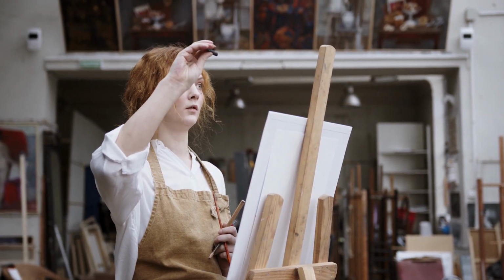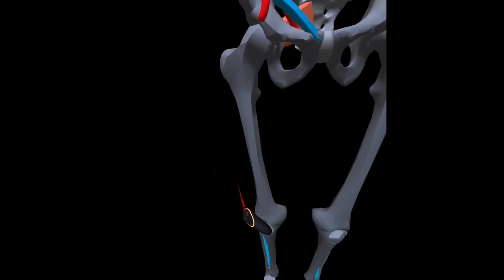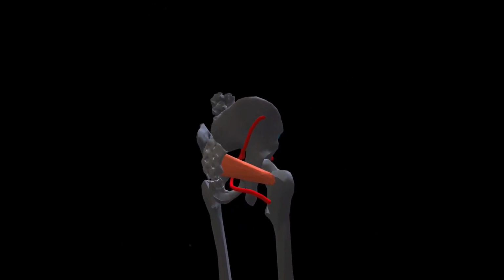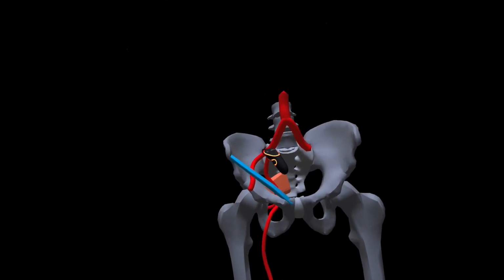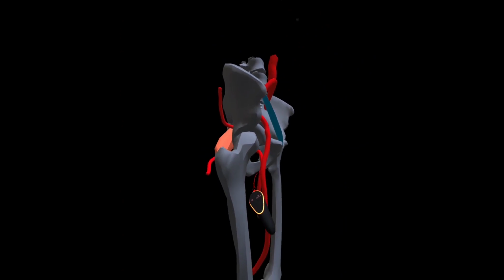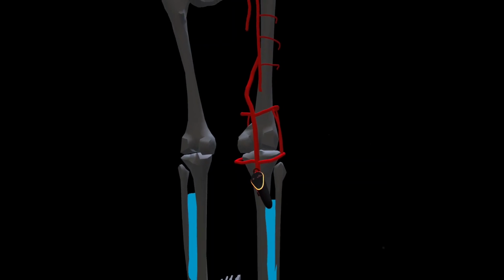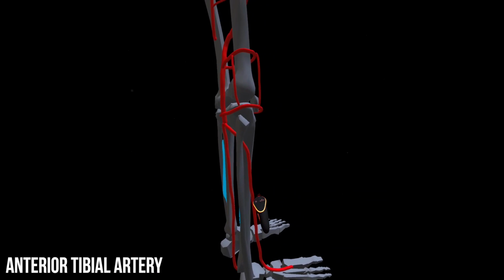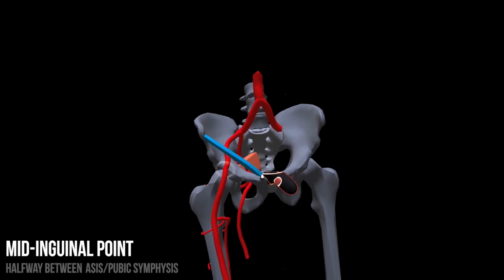Drawing the Arteries of the Lower Limb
Starting at the aorta, I'll draw out the major arteries before reviewing the location of their pulse points. Plus, for this drawing, I've added an extra dimension, so you can follow the course of the structures in 3D!

0:00 Introduction
0:40 Blood supply to the lower limb
6:22 Pulse points